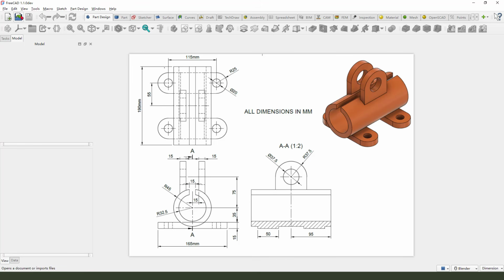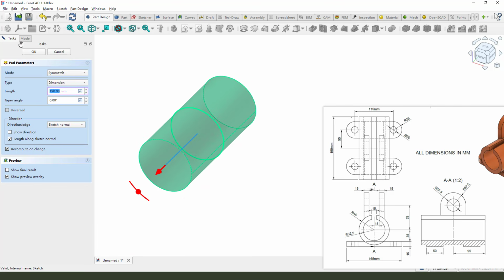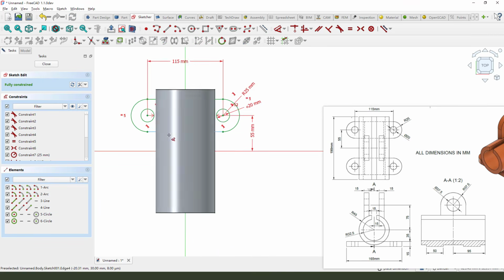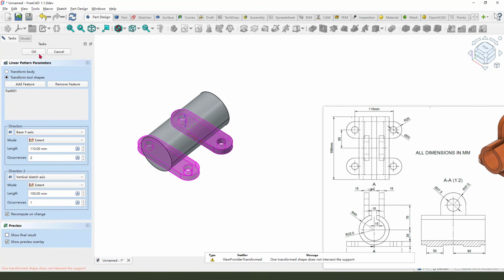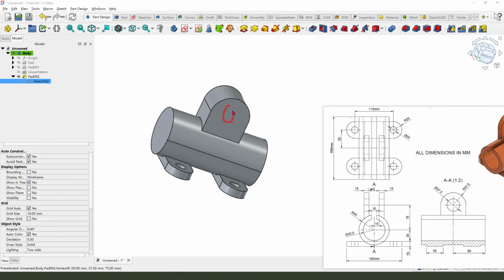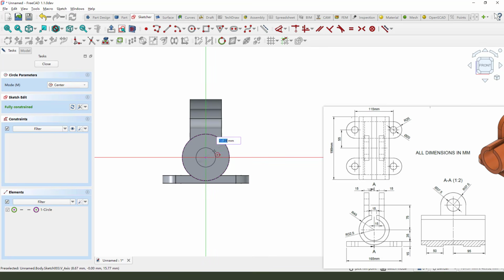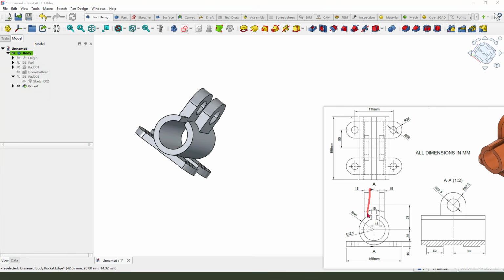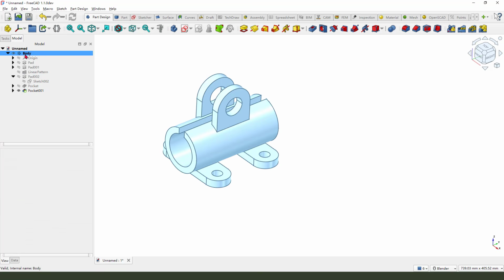FreeCAD 1.0 Tutorials for Beginners | 3D Modeling Step-by-Step Guide-138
Welcome to **FreeCAD Tutorials for Beginners** — your step-by-step guide to learning 3D modeling with FreeCAD!

In this video, you’ll learn how to create and modify 3D models using FreeCAD, one of the best open-source CAD programs for engineers, designers, and students.
Each tutorial is designed for beginners, explaining every step clearly and slowly — no prior experience needed.

🔹 What you’ll learn:
- How to navigate the FreeCAD interface
- Sketching basics and geometric constraints
- Building 3D parts using Part Design and Part Workbenches
- Exporting and saving your models